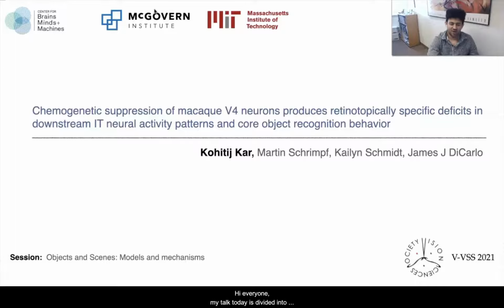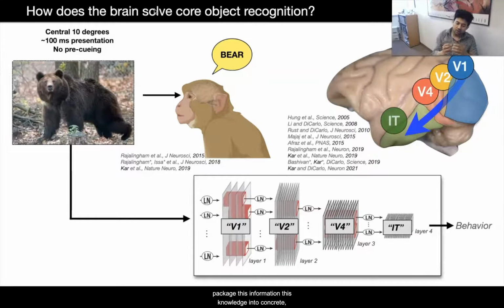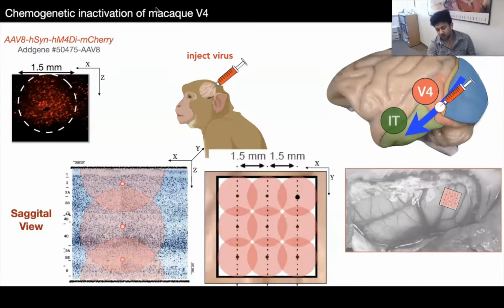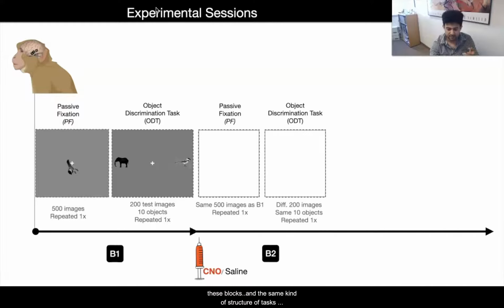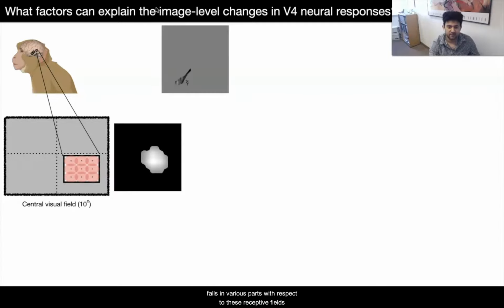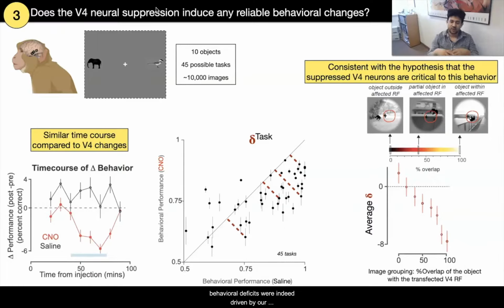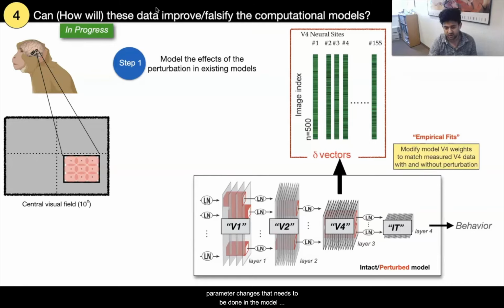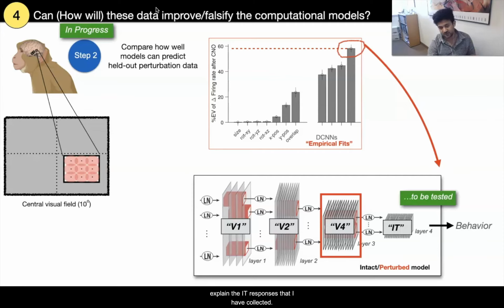Talk at the Session: Objects and Scene: Models and Mechanism in V-VSS 2021